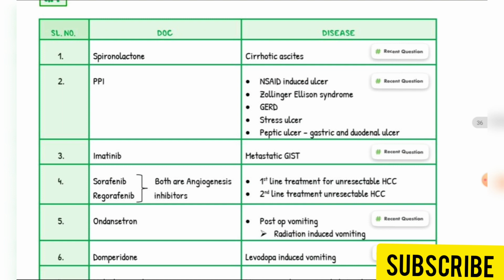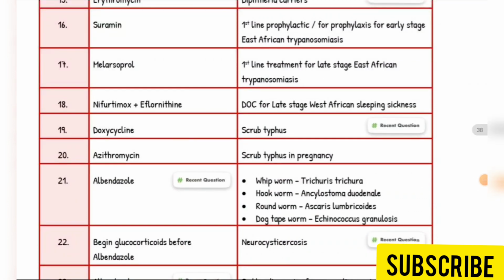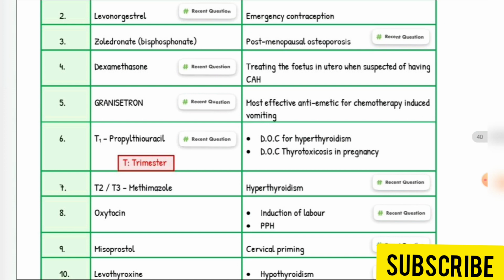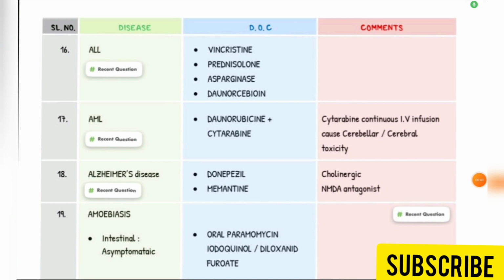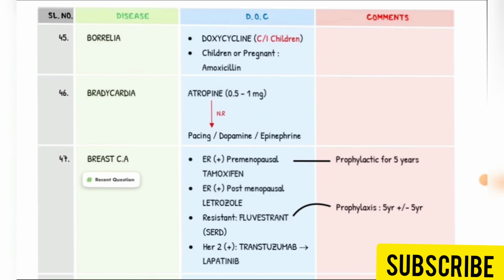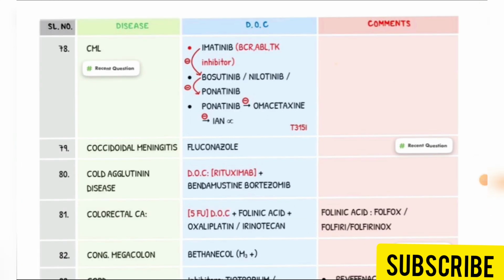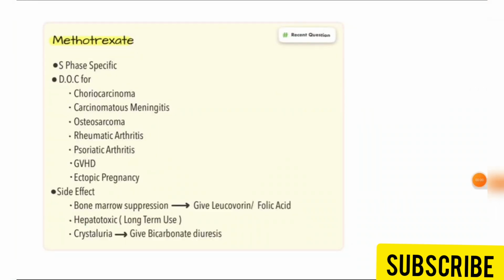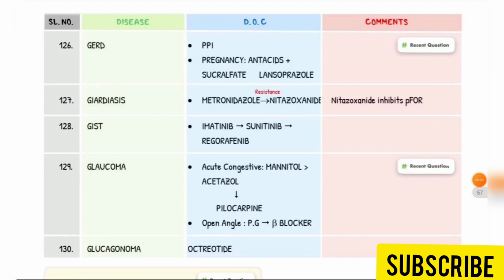Revise 20th Notebook Choti Copy with Me Part - 4 | NEXT | NEETPG | INICET | FMGE || Mis.Medicine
anatomy videos
physiology
medicine
pharmacology
microbiology